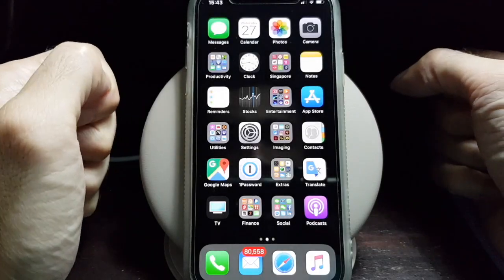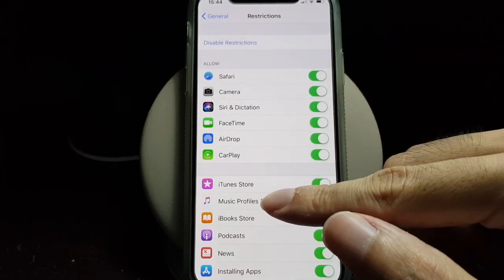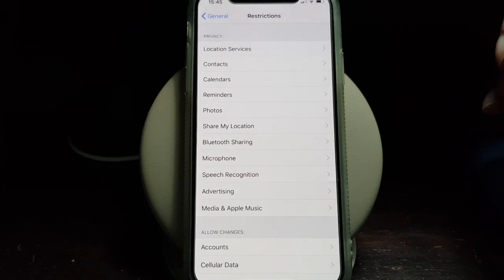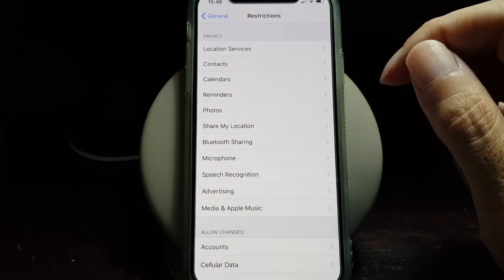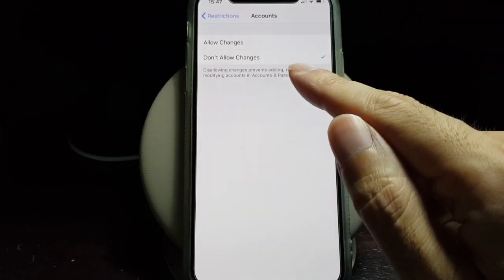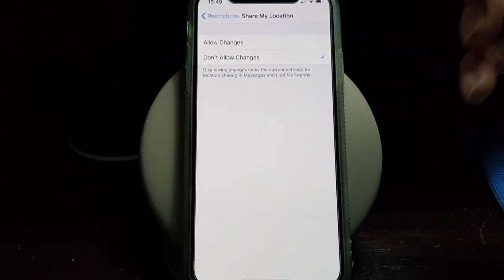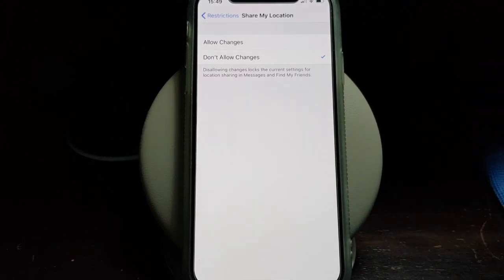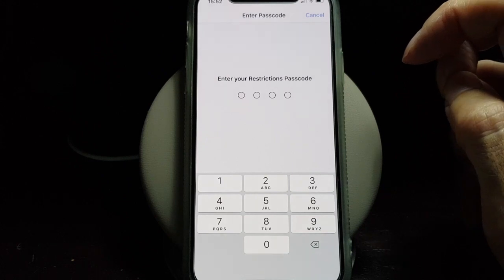why it’s a good idea to turn on restrictions in the iOS settings even though you don’t have kids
remember to do regular local backups to iTunes (as opposed to iCloud) because if someone does take over your apple itunes account, at least you'd still have the local itunes backup on your computer to restore from